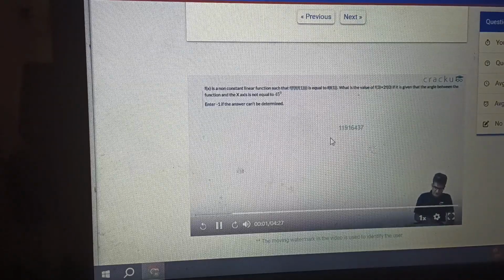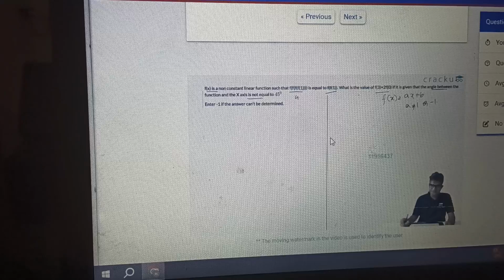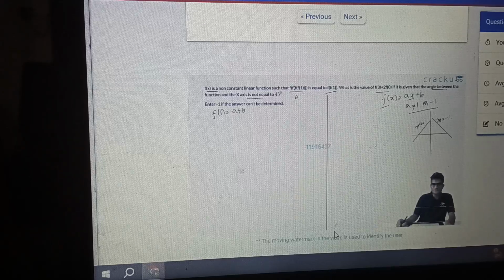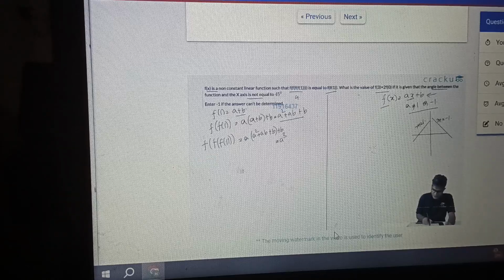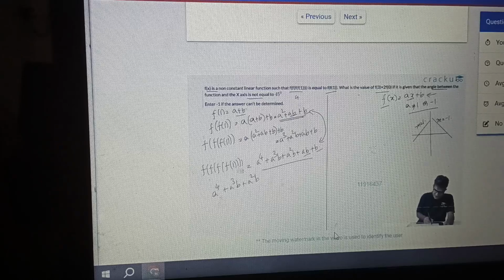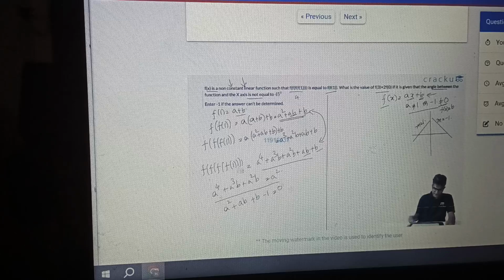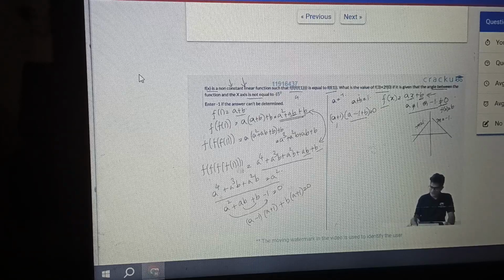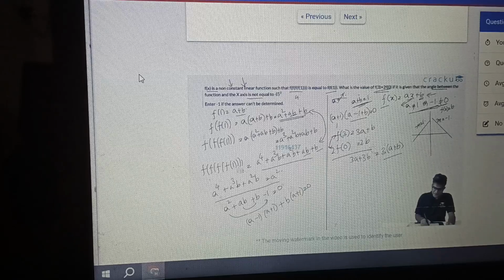5 December 2024